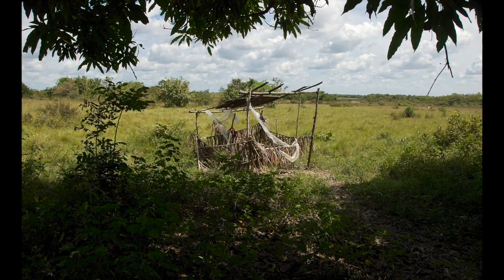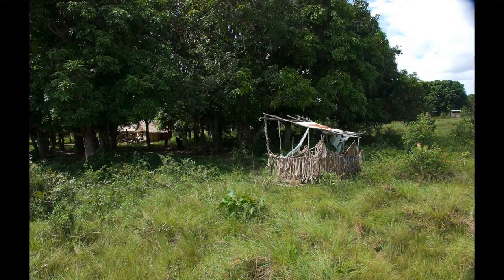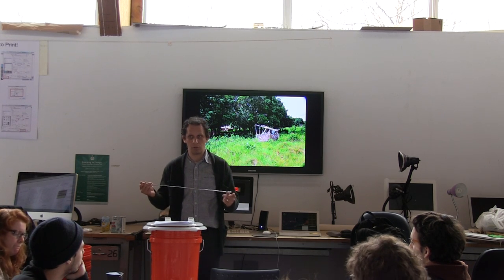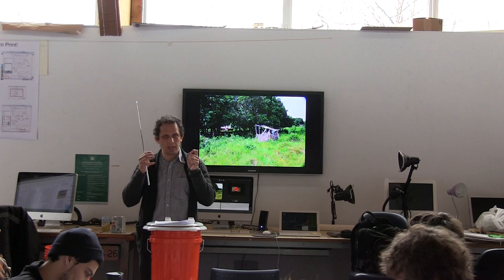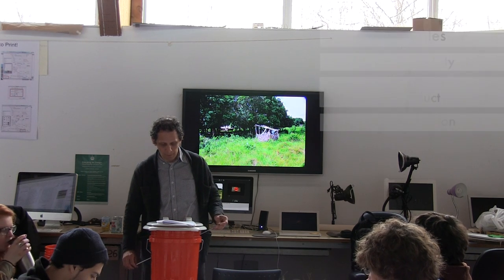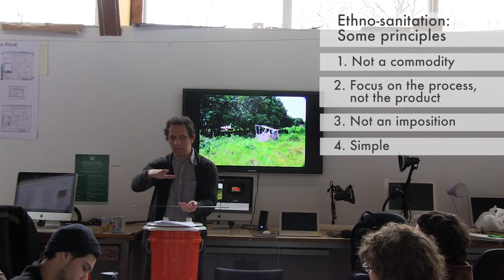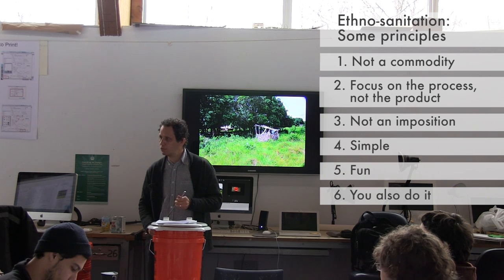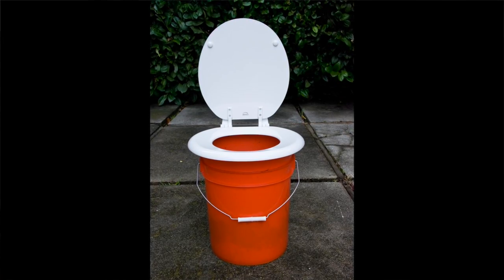Composting Toilets and Poverty Alleviation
This video explains the rationale of an approach to sanitation with low-income rural settlers, with a special focus on indigenous peoples. The video also shows the approach in action, through clips from a sanitation workshop in an Amerindian village located in Guyana's Barima-Waini Region.

Key in this approach is to focus on processes, rather than providing objects, or market commodities such as industrially produced composting toilets. The approach, an "ethno-sanitation approach," is based on six principles:

1. Not a commodity
2. Focus on the process, not the product
3. Not an imposition
4. Simple
5. Fun
6. You also do it

This is a fragment of a lecture at Hampshire College's "Reinventing the Toilet" architectural design studio (Spring 2013).

In detail, this presentation discusses:

- Politics of commodities with regard to sanitation
- Non-commodity based sanitation solutions
- The pit toilet
- The common rationale for composting toilets as a sanitation alternative for low-income rural settlements
- Is there a feasible dry toilet alternative for this type of settlement?
- Some ethno-sanitation principles towards a feasible alternative
- The bucket composting toilet as an alternative that fulfills these principles
- The bucket composter as an emergency toilet